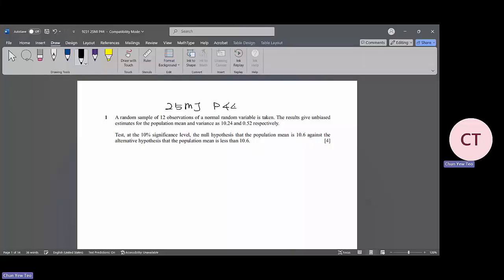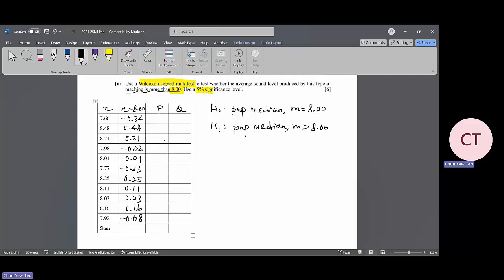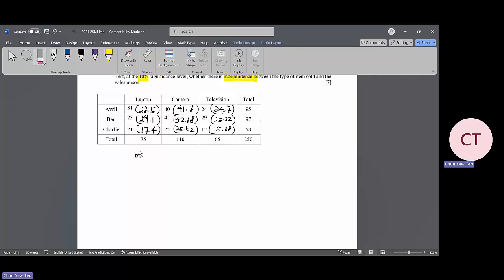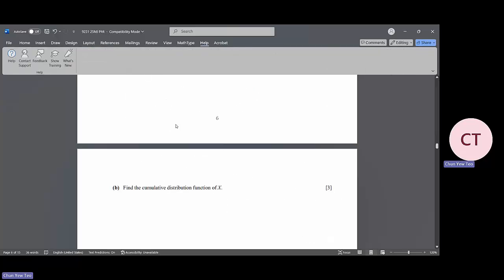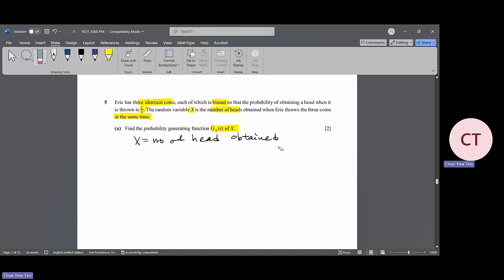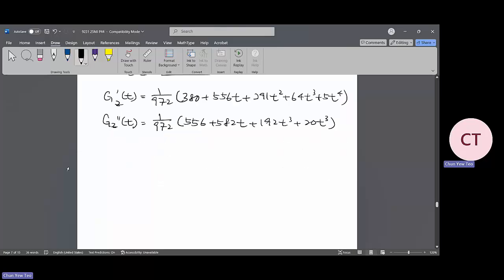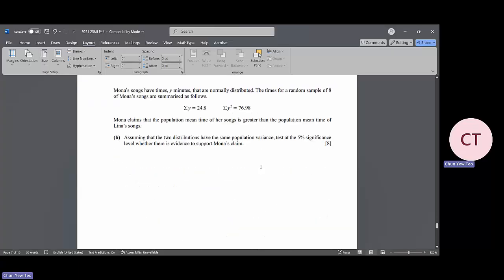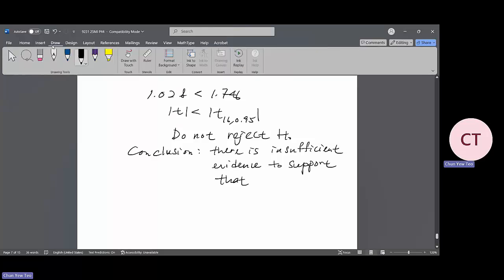9231/44/M/J/25 CAIE A-level Further Statistics Solution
Full Solution for Further Statistics May June 2025 Paper 44
9231_s25_qp_44
9231_s25_ms_44
9231_MJ25_P44
9231/44/M/J/25

00:00   Question 1
04:16   Question 2
10:16   Question 3
17:47   Question 4
24:47   Question 5
33:52   Question 6